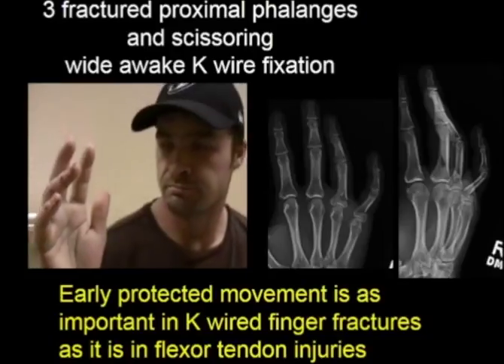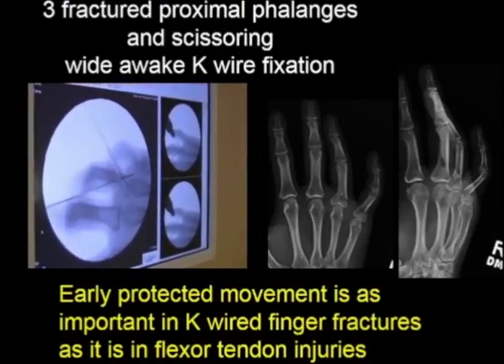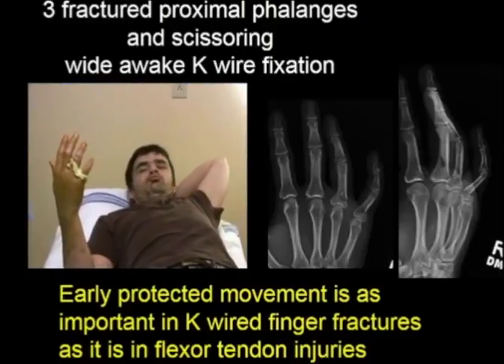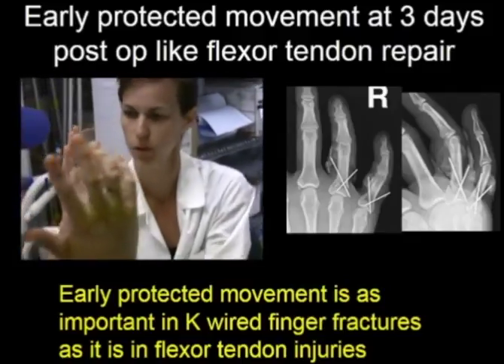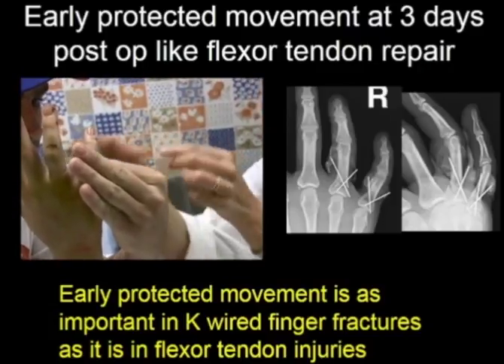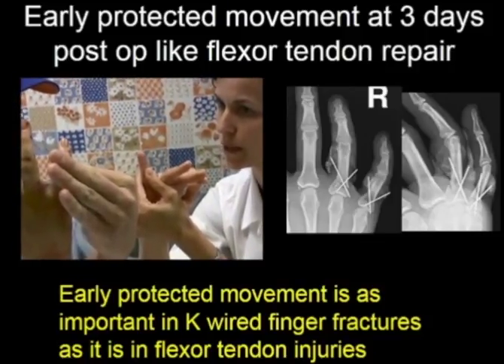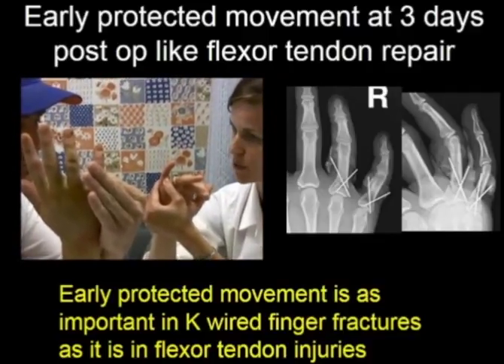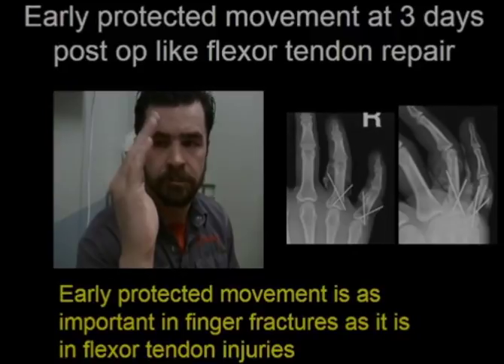Finger fracture surgery using Walant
This show you how to fix finger fratures using Walant